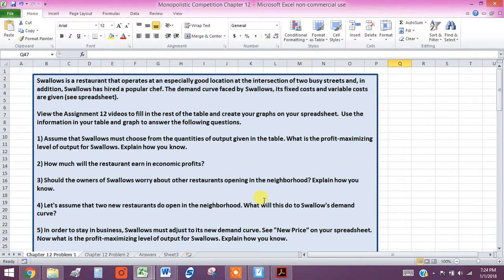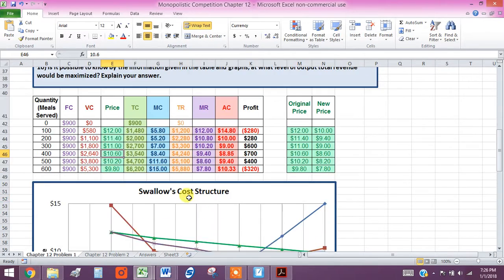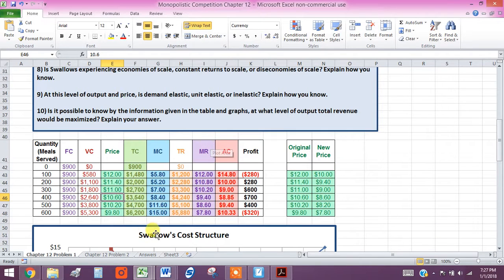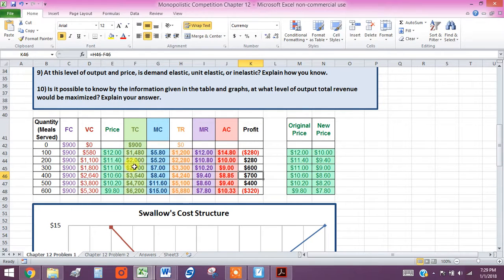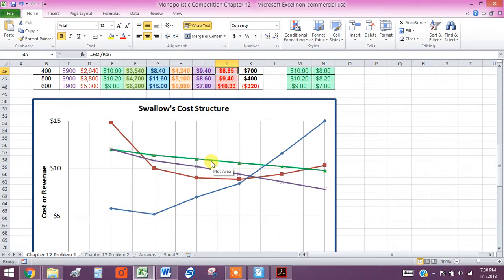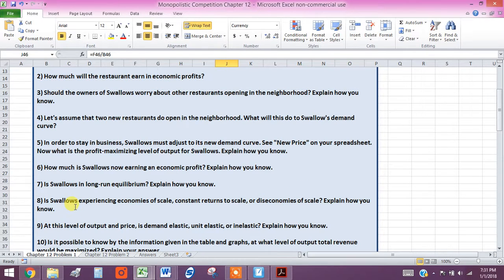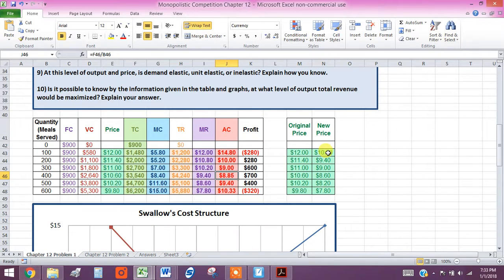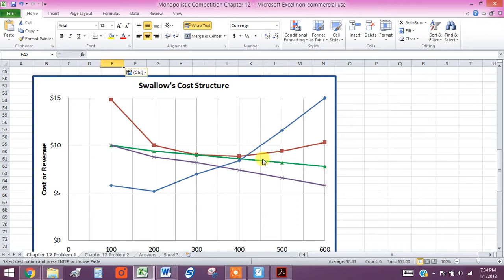Assignment 12 Part 3